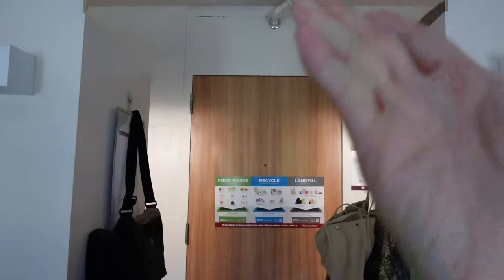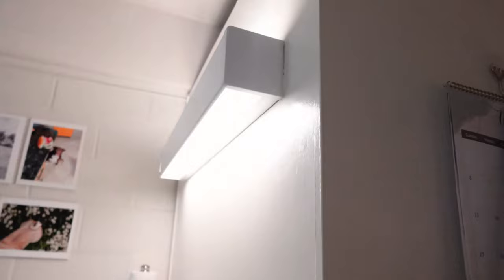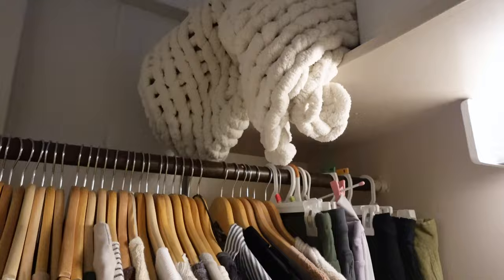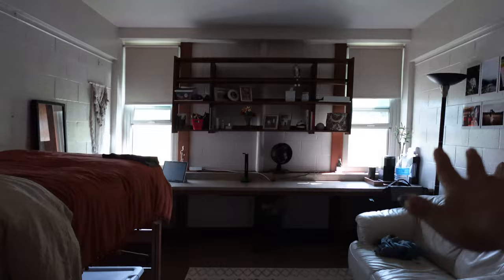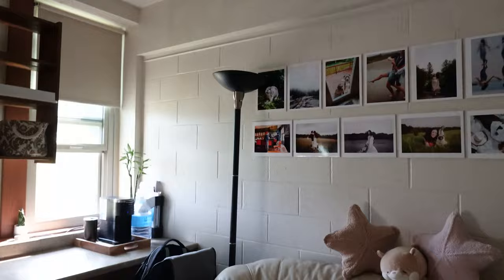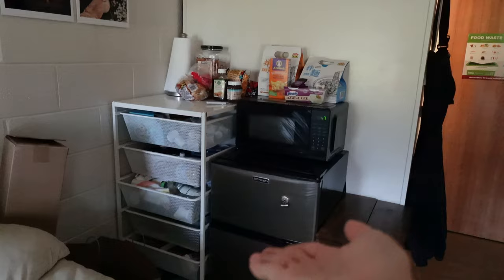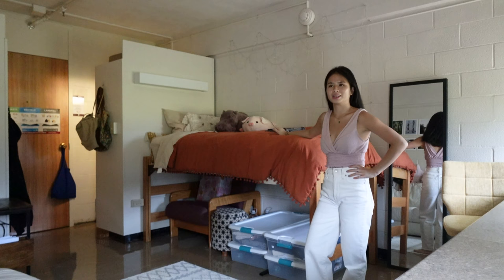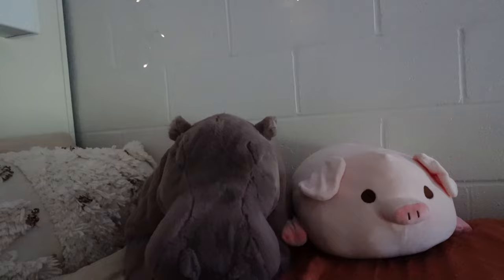Grayson Hall Dorm Tour + Advice | UMass Amherst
A quick tour of UMass dorms in Grayson Hall + my advice specifically for these rooms. Hi, i'm Jade, and I'm a junior at UMass Amherst. I'm an RA in Grayson, so if you find me and are living on the second floor, I'm your RA. If you're my resident watching this, it's okay to laugh at me.